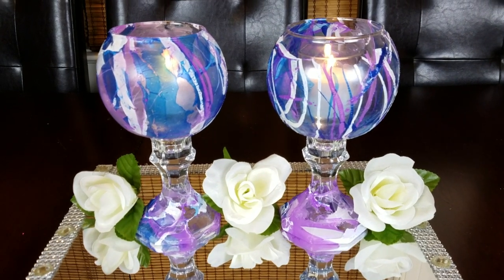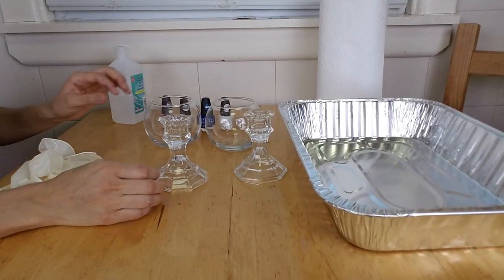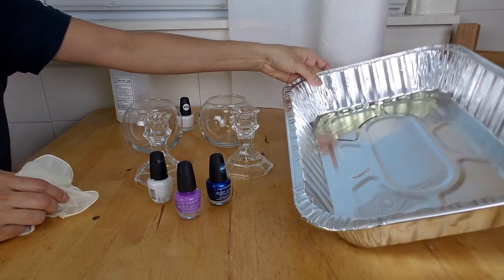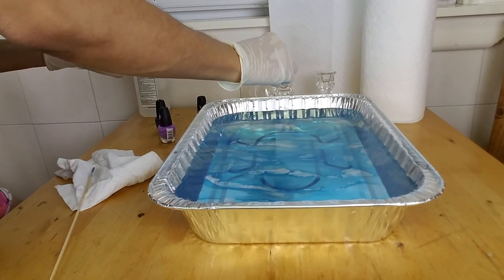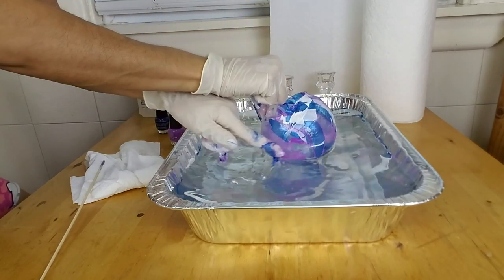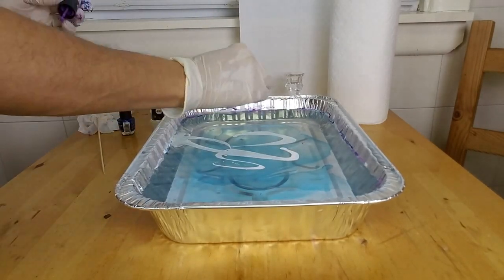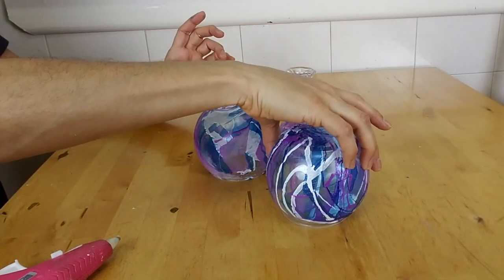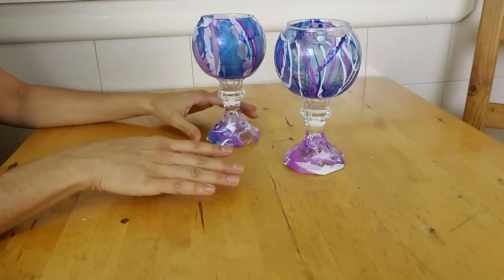DIY Marbling with nail polish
On this tutorial I am going to show you how to create gorgeous candleholders using a technique called Marbling with nail polish.

Please see the link below on where to find some of the materials:

Materials used:

2 small glass floral bowls (dollar tree)

2 glass candlestick holders

3 colors of nail polish colors of your choice

a tray or container to put the warm water in.
rubbing alcohol to clean the glass
paper napkins, a wooden skewer or toothpick, and the

E6000 glue.

Clear sealer